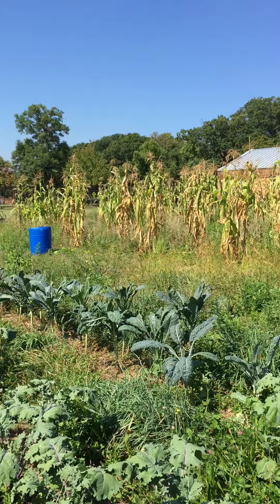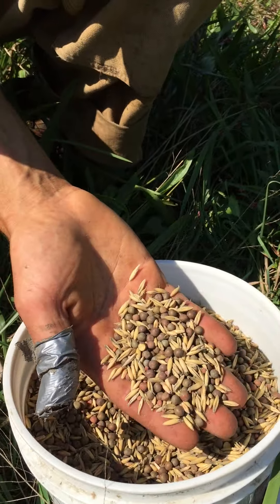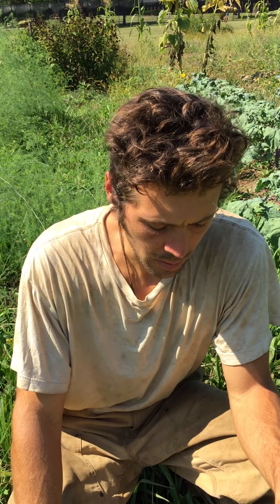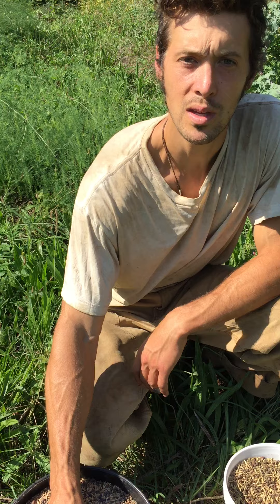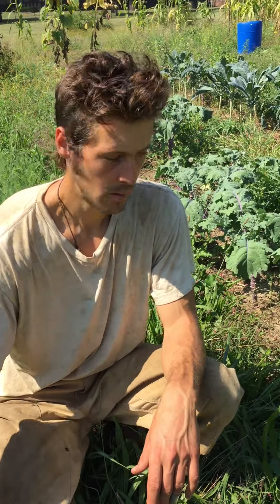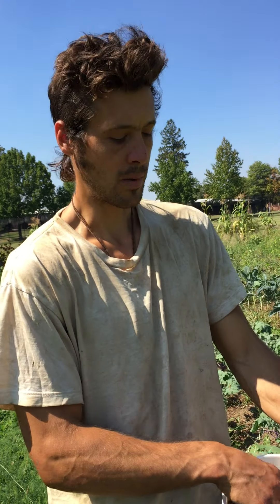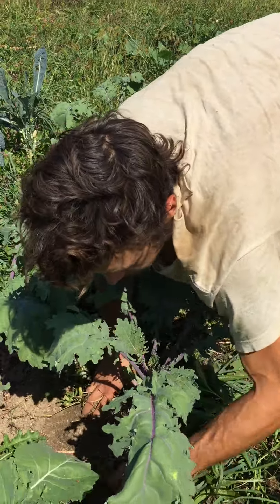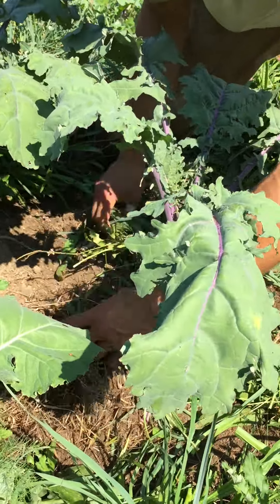Cover Crops: planting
Planting cover crops with Doug DeCandia